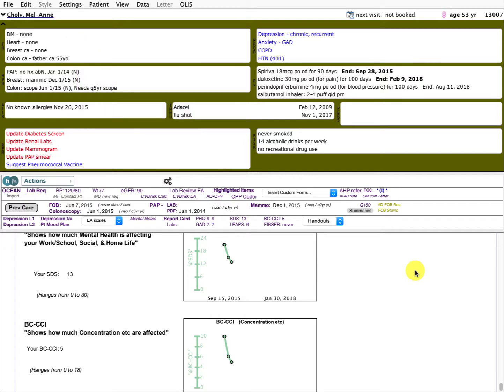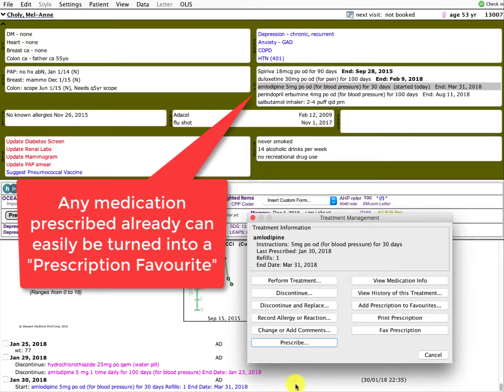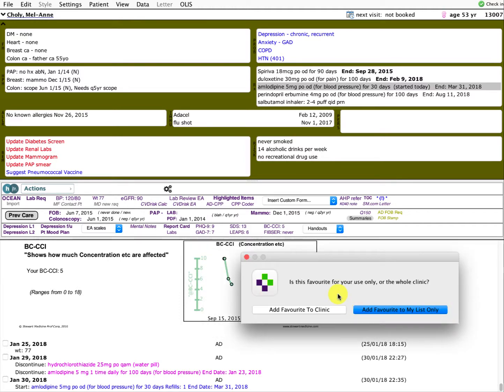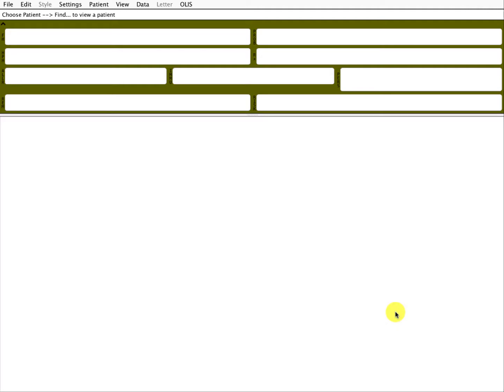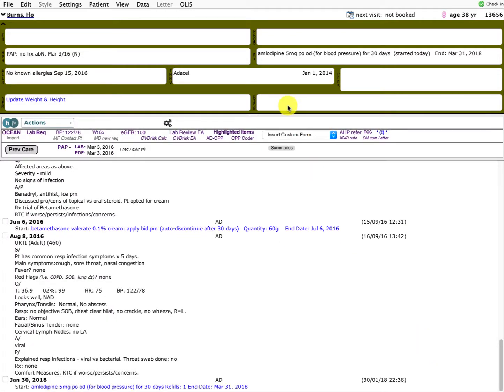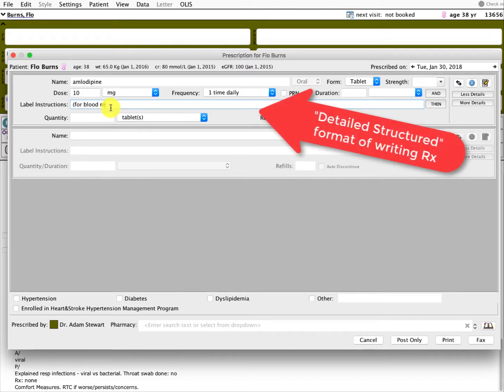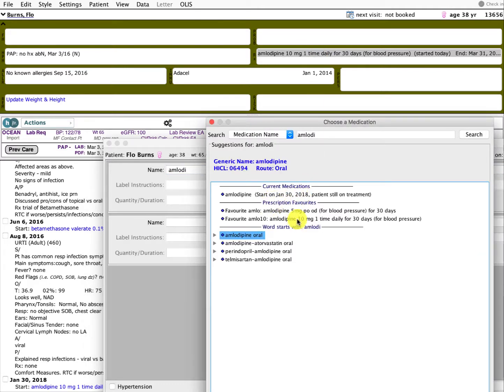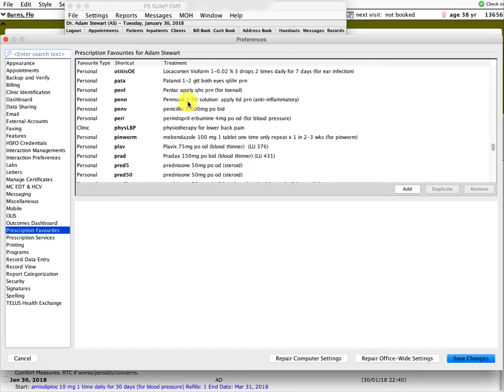Prescription Favourites on TELUS PS Suite EMR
Stewart Medicine EMR Tips by Dr. Adam Stewart
"Prescription Favourites", a huge time saver.

Best viewed full screen on a computer for full resolution, rather than a smartphone.